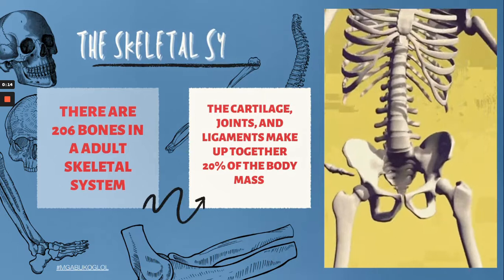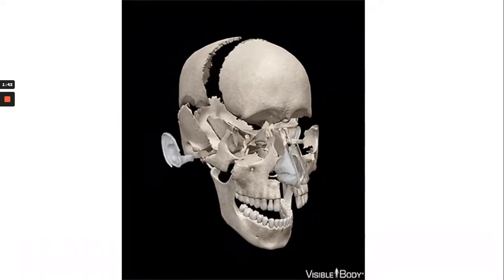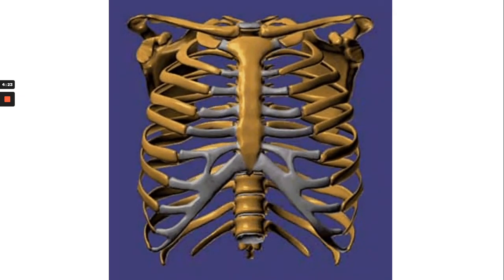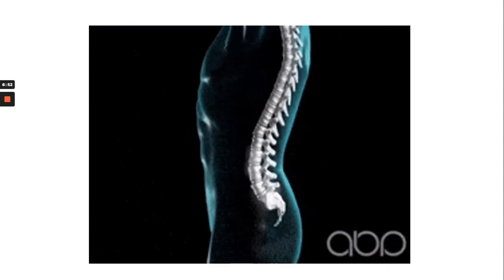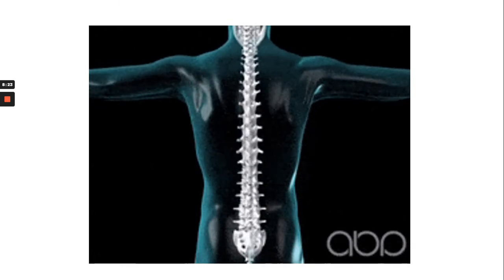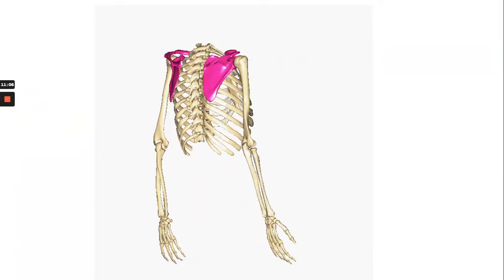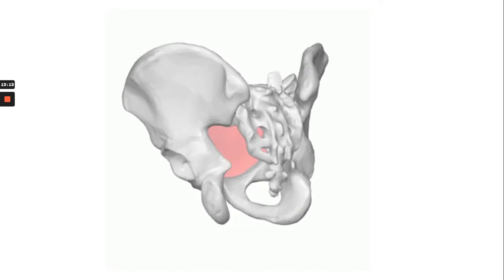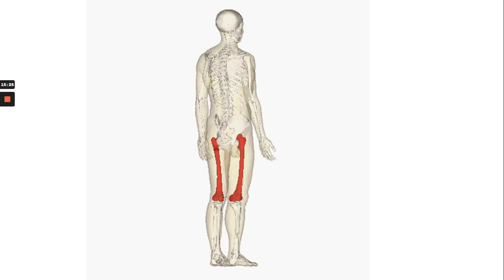SKELETAL SYSTEM Definition and Functions